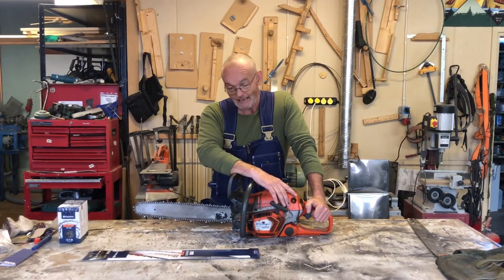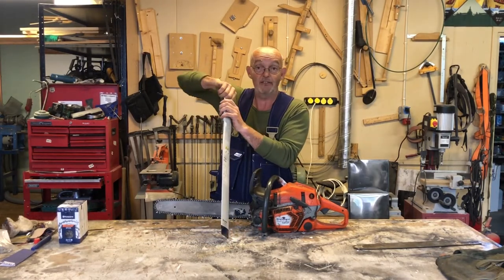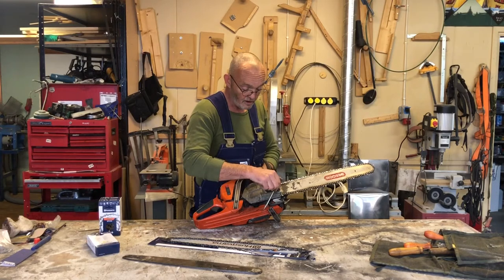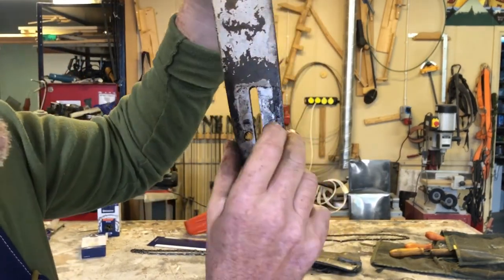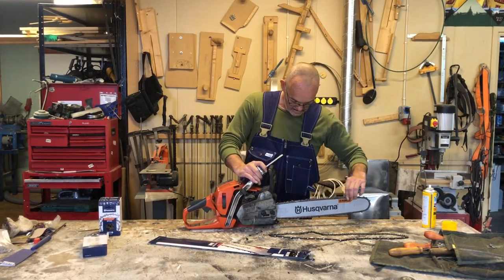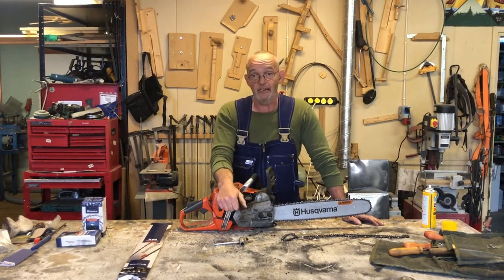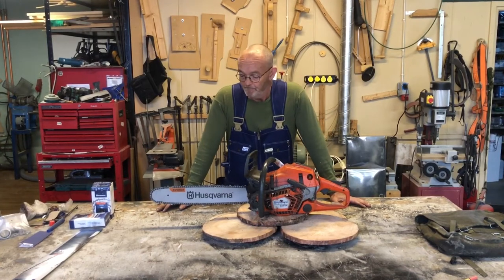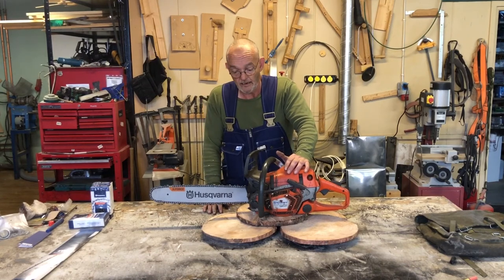Husqvarna X Force and X Cut vs Oregon Bar and Speed Cut new upgrades to the 550XP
I have completely worn out the Oregon Sword and Chains so time for an upgrade, I was not planning to put Husqvarna Chains and Sword back on the 550XP. However with no Oregon available to me today lets try the new Husqvarna X Series

I have been self funding and relying on help with all the media equipment needed to keep the channel alive, if you want to help do so by buying me a coffee, this fund is for a computer able to run editing software to improve your viewing experience.

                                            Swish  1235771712